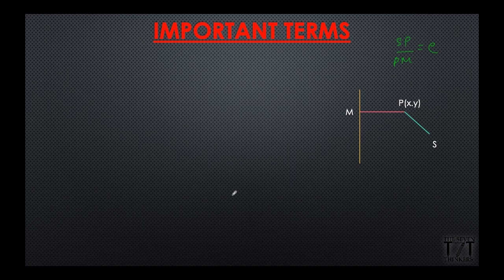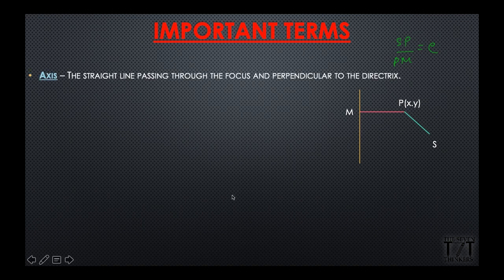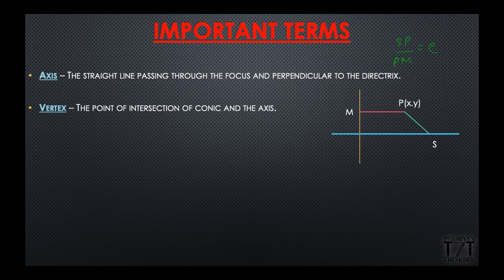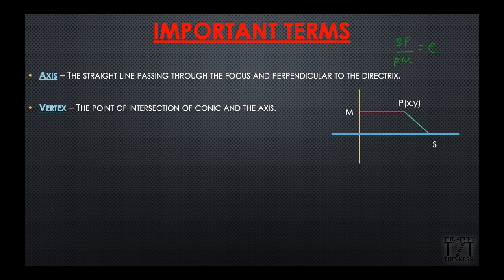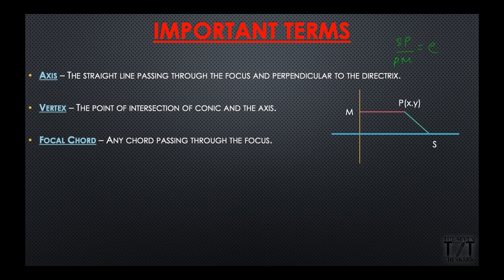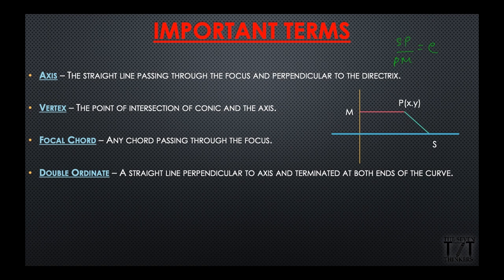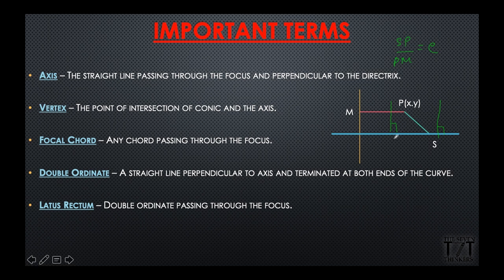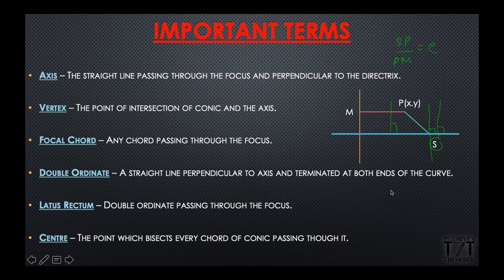Conic Sections: Important Terms | Basics | JEE Mains & Advanced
This is the second introductory video which covers the important terms regarding the Conic Section. This video supports all the JEE Mains & Advanced aspirants + other competitive and school exams as well. Hope you'll enjoy this lecture by our Expert Educator Mr. Yojit Bhasin & don't forget to give your valuable feedback in the Comment Section below.